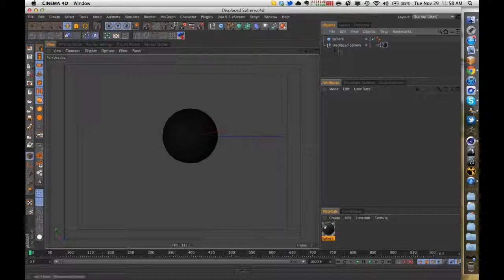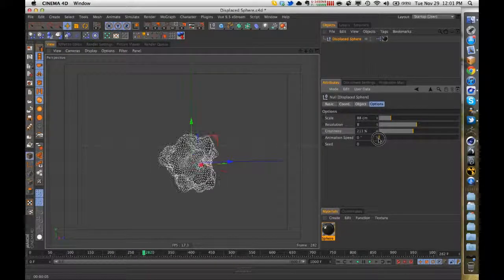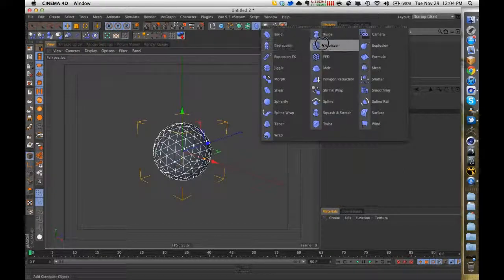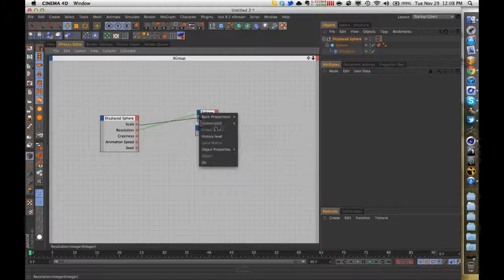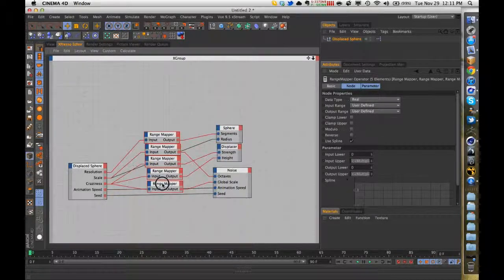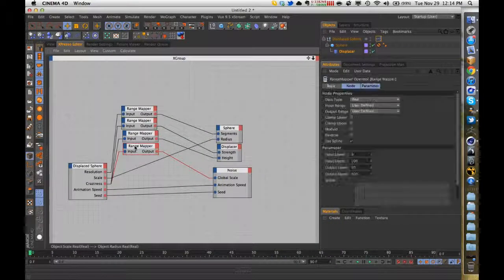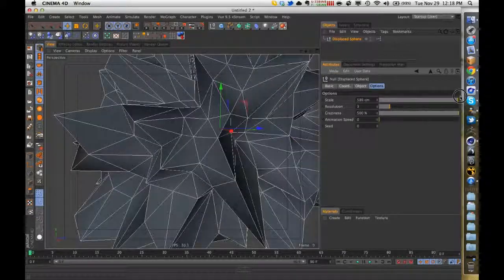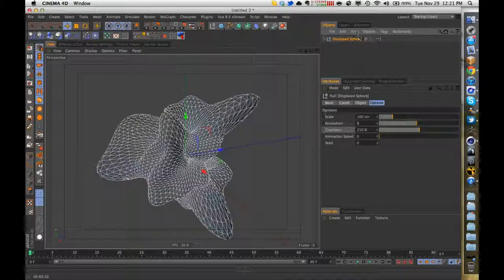Displaced Sphere tutorial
I tell you how I made my xpresso rig in cinema 4d. It's a great little tool and i recommend you all try making some rigs sometimes. huge help on learning xpresso :)